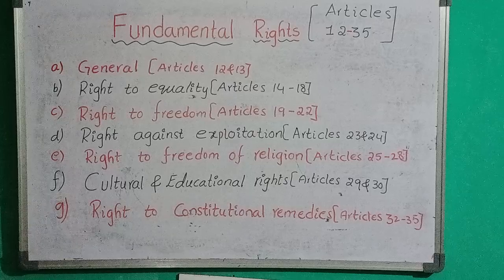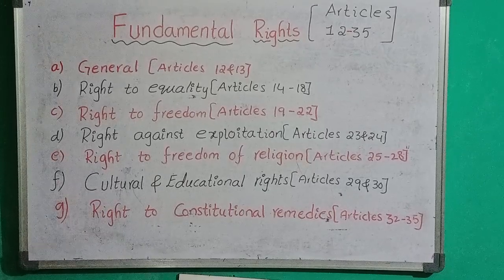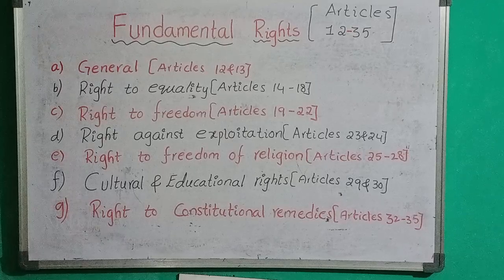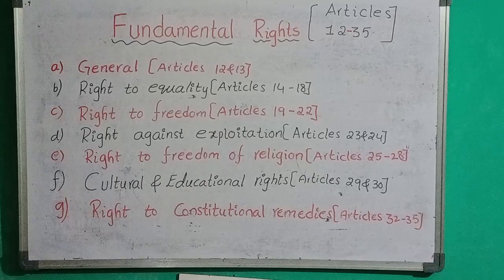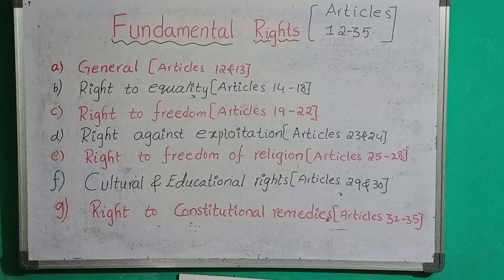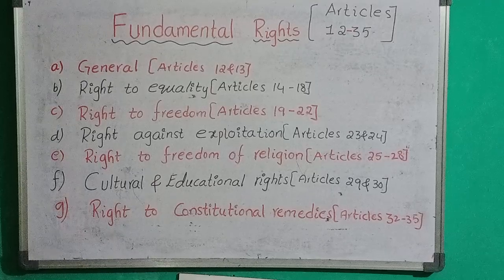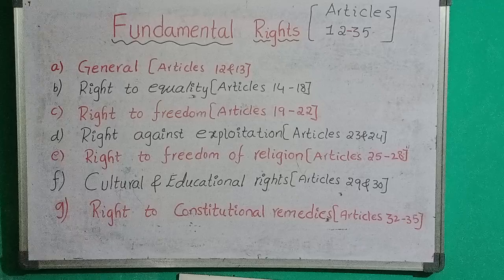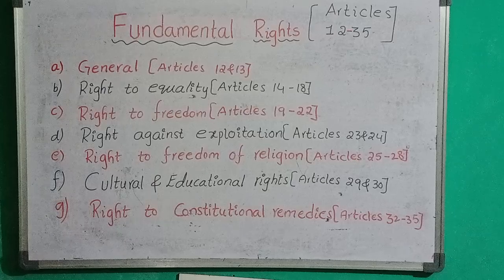Fundamental Rights || Under constitution of India || Vicky-Lawdition